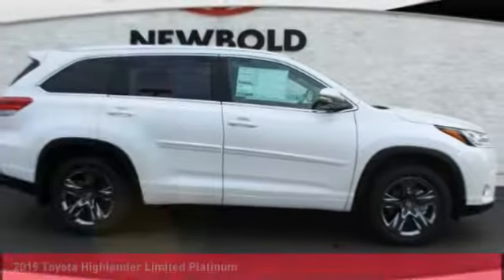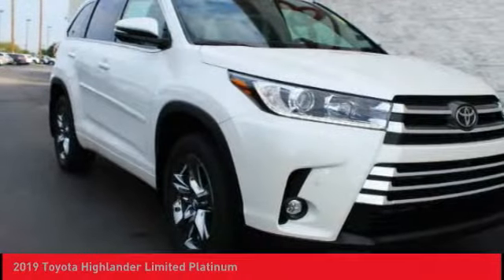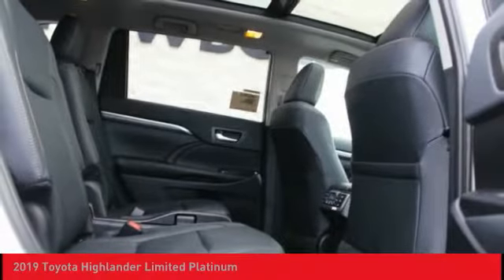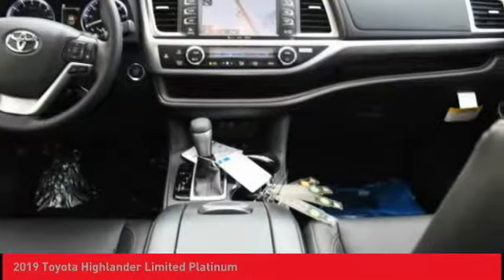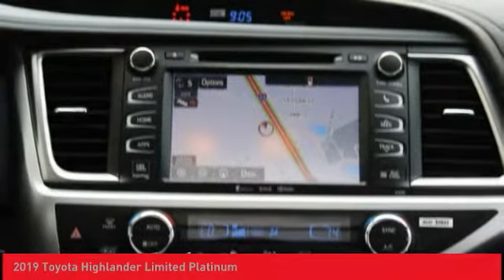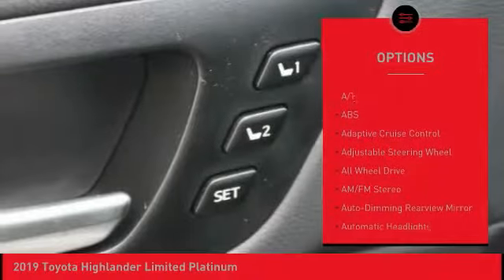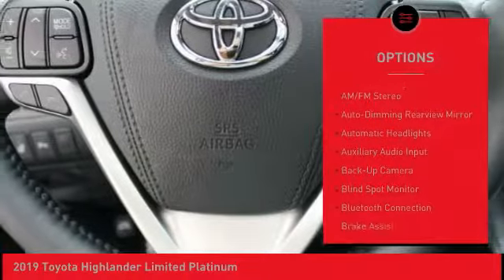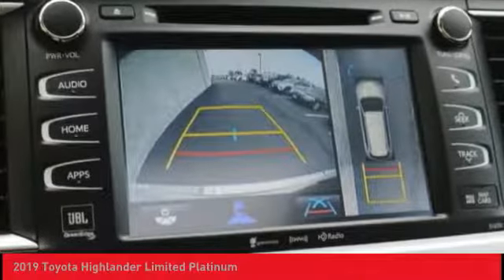2019 Toyota Highlander O'Fallon IL 19109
2019 Toyota Highlander Limited Platinum

Newbold Toyota
1282 Central Park Dr

Pick up this Blizzard Pearl - White 2019 Toyota Highlander, available today at Newbold Toyota. This could be the one you've been searching for.